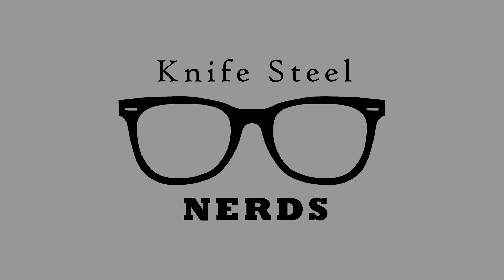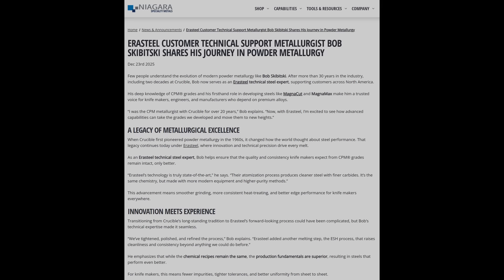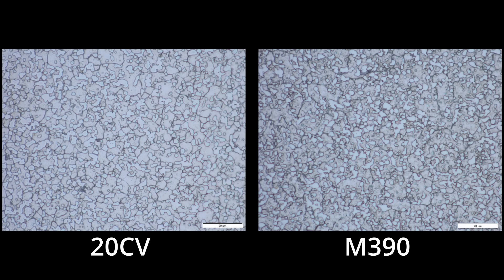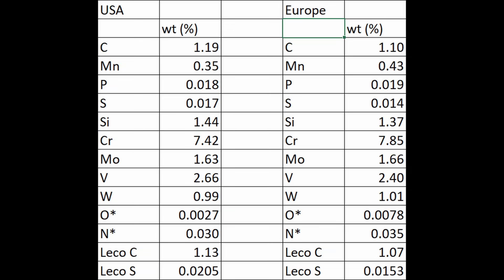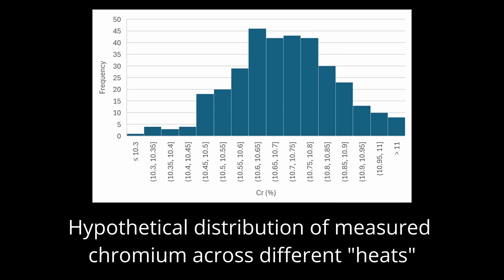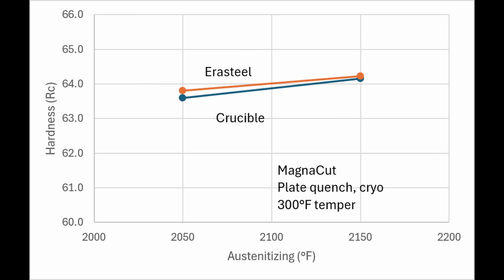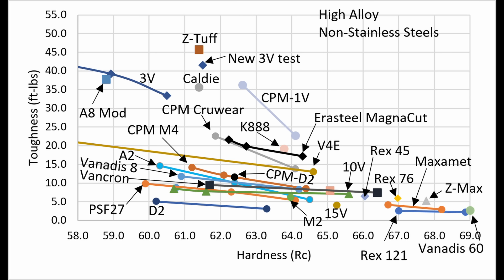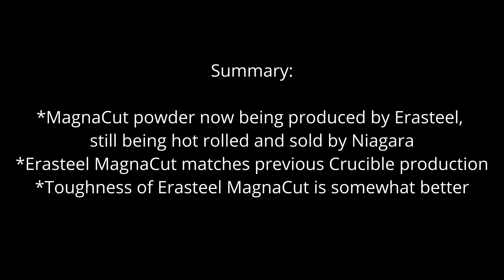New Erasteel MagnaCut Outperforms Crucible Original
Erasteel is now making MagnaCut after the Crucible bankruptcy. I tested its properties to see how it compares to the original.

Books:

The Story of Knife Steel